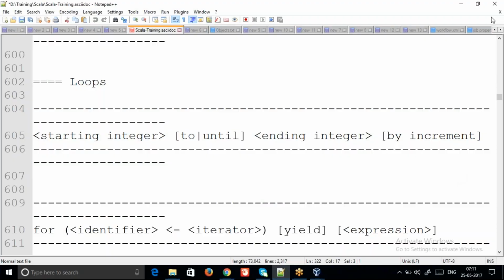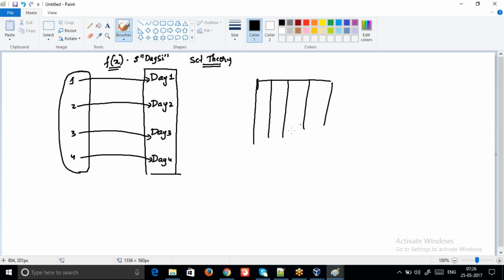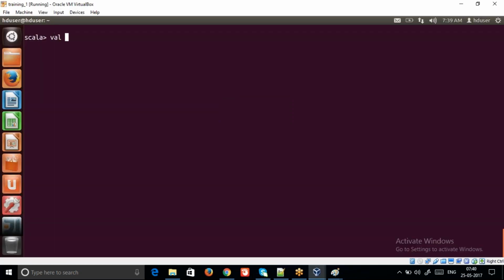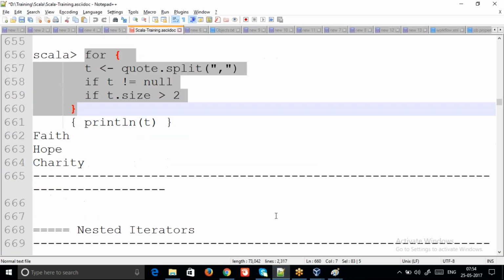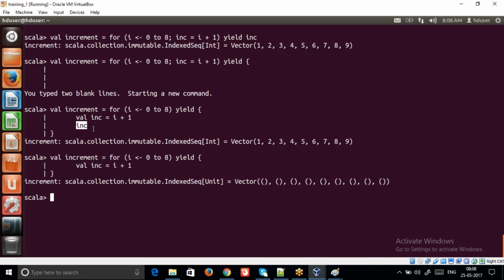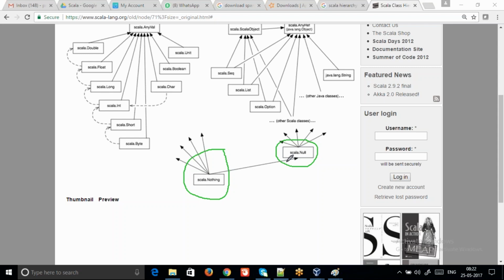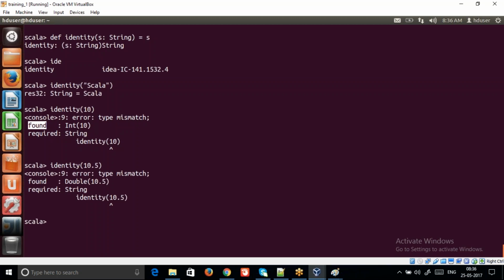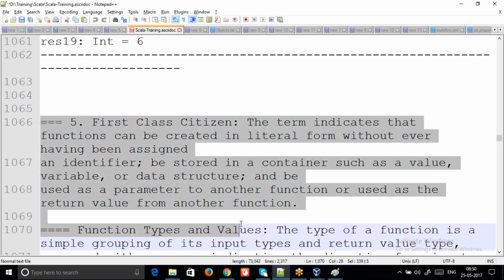Scala Tutorial part 2 - Loops and yield iterator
For Loops yield iterator guard value binding Functions Procedures VarArg Parameters Parameter Grou -- --uploaded by Sagacious tech